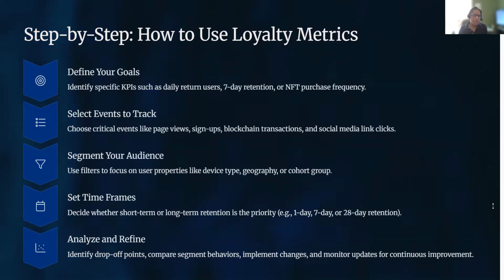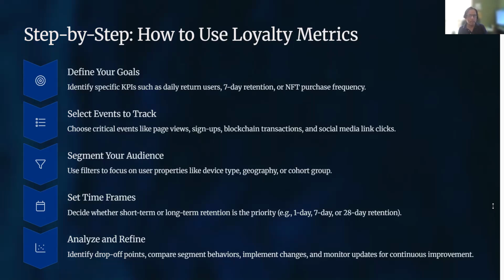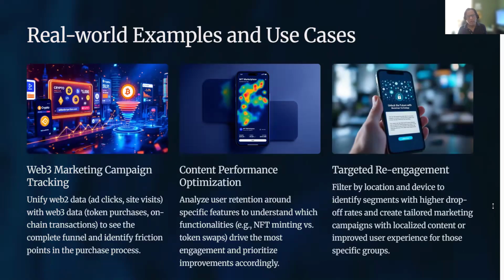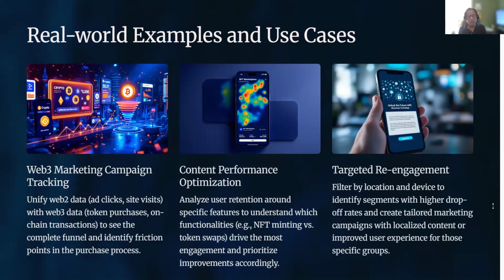Web3 User Retention: Loyalty Metrics That Work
Crypto is evolving fast — track token price vs. track loyalty. Here's what actually matters for Web3 community growth.
AnalyticKit helps you measure user retention and cohort behavior across wallet activity and engagement events.

In this 25-minute deep dive, Mani Malarvannan breaks down loyalty metrics for Web3 — what they measure, why agencies need them, and how to implement cohort analysis and retention tracking on-chain.

You'll learn:
- Why retention matters more than acquisition in Web3 communities
- How to segment users by wallet behavior, transaction history, and engagement patterns
- How to reduce churn and increase customer lifetime value (CLTV) for blockchain products
- Real examples: NFT campaigns, DApp platforms, and token-gated communities

After watching, you'll have a framework for measuring and improving user loyalty — whether you're building a protocol, running a Web3 marketing campaign, or analyzing community health.

Chapters:
00:00 Intro — retention as a competitive advantage
01:15 What loyalty metrics are and why Web3 is different
05:45 Building cohorts and segmenting on-chain users
10:00 Measuring retention curves and churn signals
13:00 Practical tools: dashboards, event tracking, and alerts
17:00 Real-world case studies in NFT and DApp retention
19:00 Implementation best practices
24:00 Summary and next steps